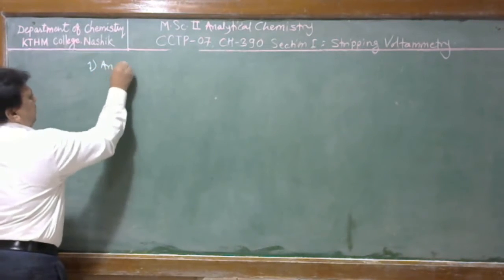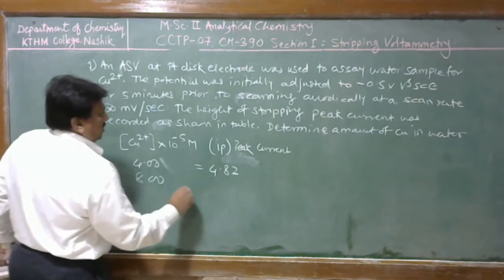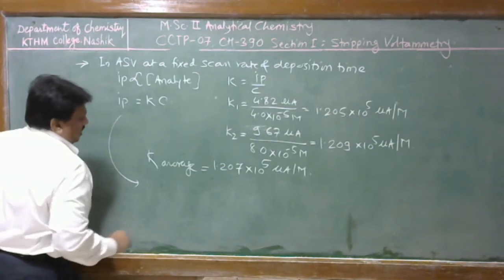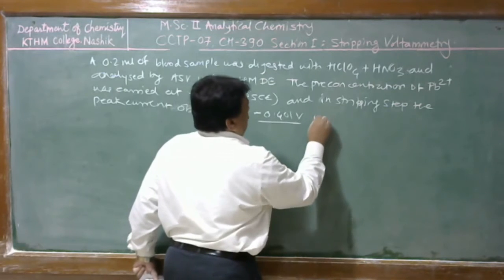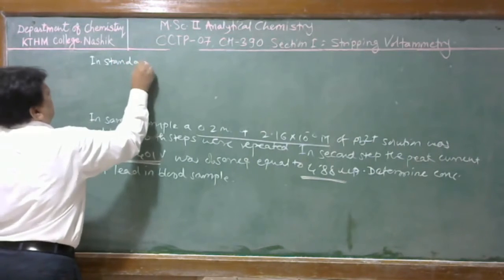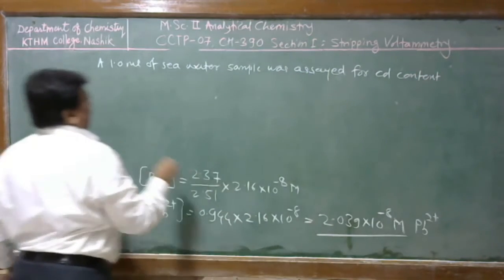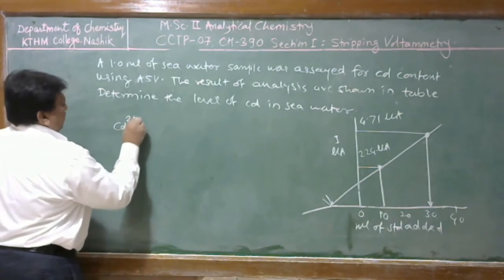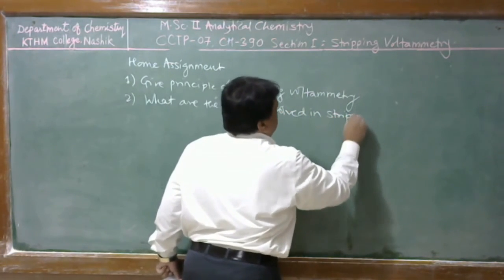M.Sc. ANALYTICAL CHEMISTRY |SEM-III |CCTP-7:CHA 390|Dr. S.R. LABHADE |STRIPPING VOLTAMMETRYI Lect.29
Lecture: 29
Dr. S. R. Labhade|
Chapter: STRIPPING VOLTAMMETRY |
Topic: Numerical on Applications of Stripping Voltammetry |
Determination of analyte by calibration curve method|
Determination of analyte by working curve method |
Determination metal ions in sea water |
Determination lead in blood sample |